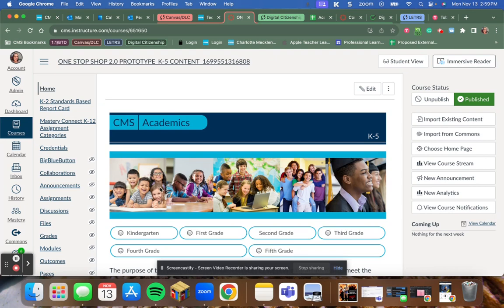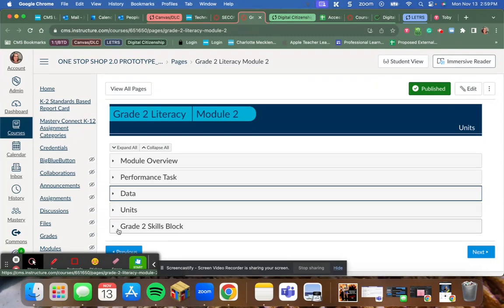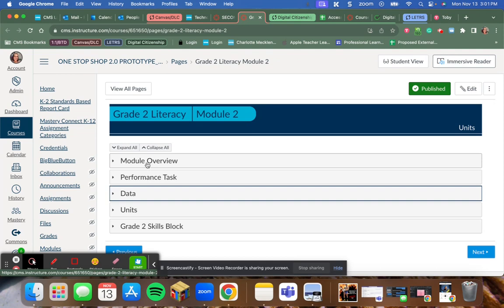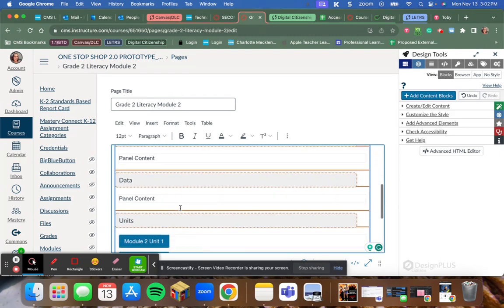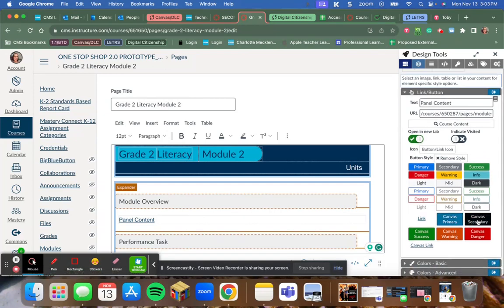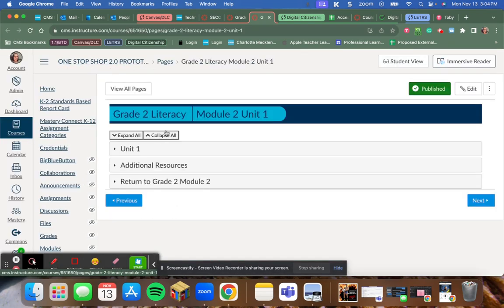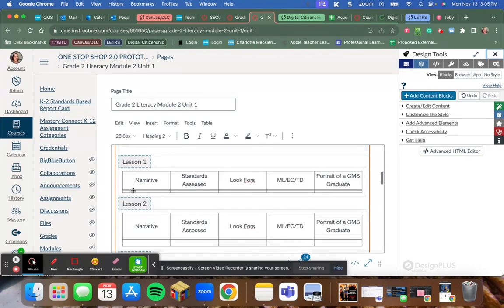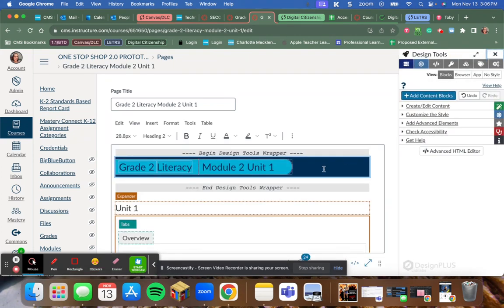One Stop Shop Prototype 2.0 K-5